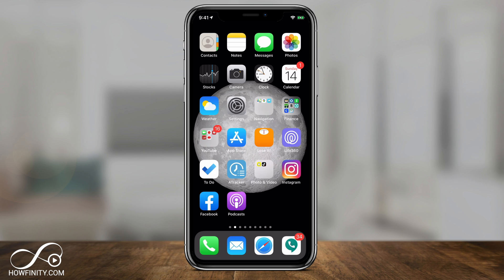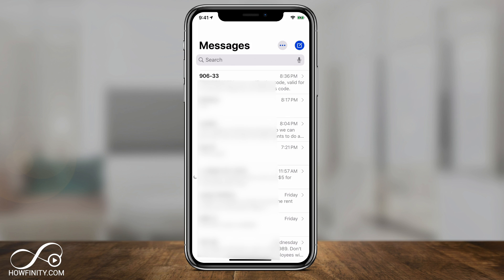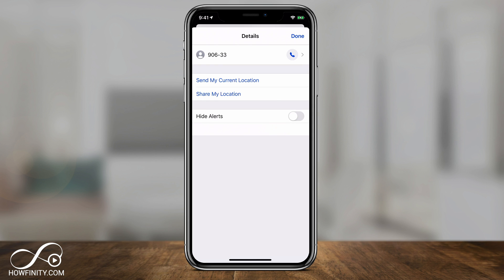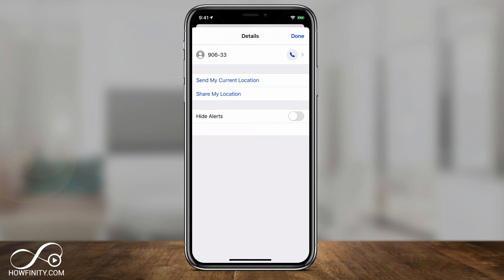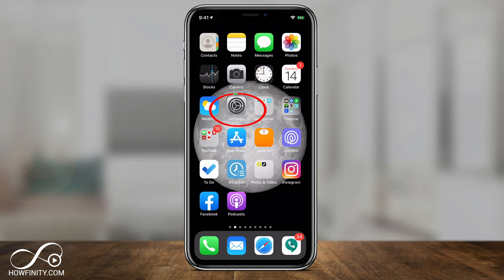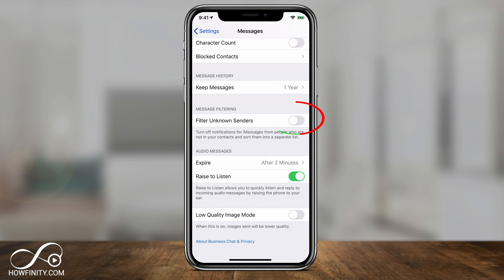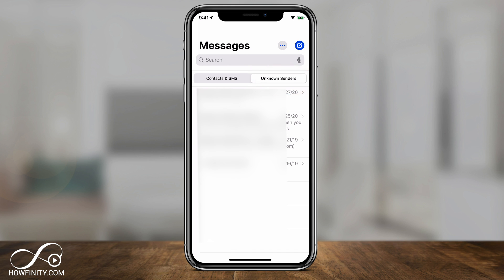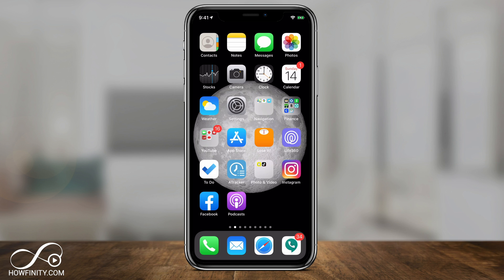How to Block Messages on iPhone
There are 3 simple ways to block or hide text messages on an iPhone or any iOS device that can receive messages.

The first option is by hiding alerts under the contact you want to block.
This doesn't block the messages from coming in, however, it won't notify you that you received a message and you can easily ignore it.

The second and most used option is blocking the contact.  You can do this by clicking on their name or a number and choosing I, to get to the information page.  On the bottom of the contact page, you can block the sender and it will block all messages and calls.

The third option is inside settings/messages.  Here, you can filter all unknown callers.  This will create a new section inside your messages app and send all messages from unknown contacts there.